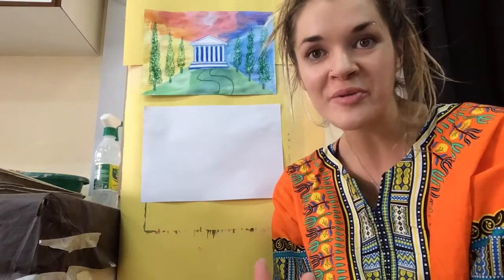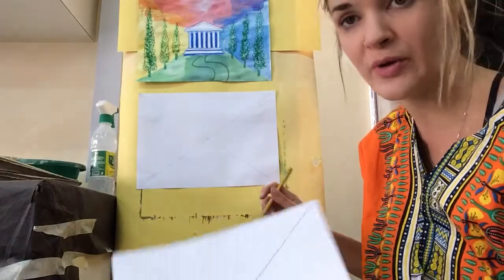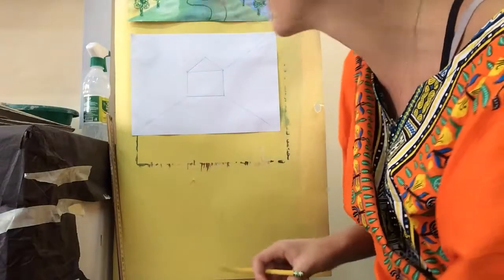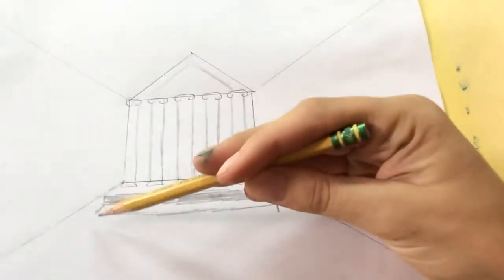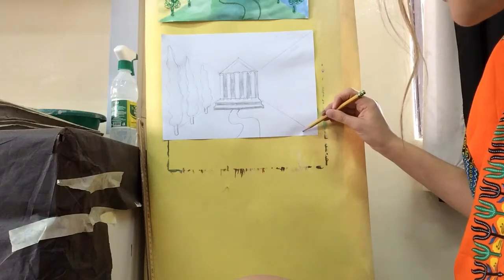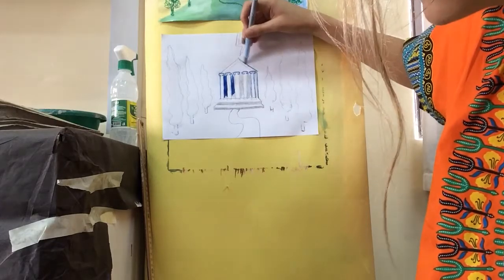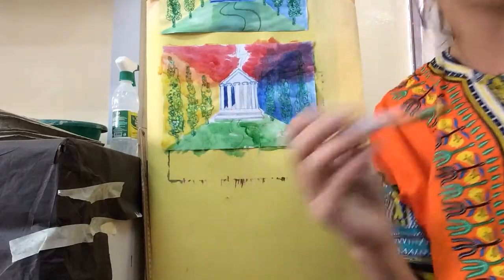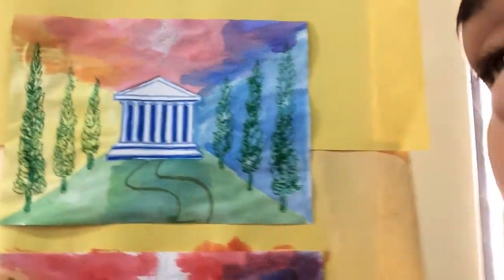How to draw a Greek temple in one point perspective